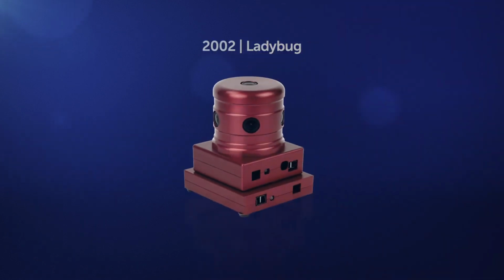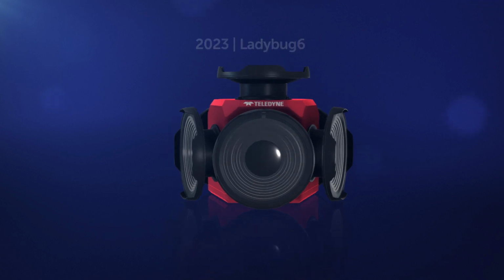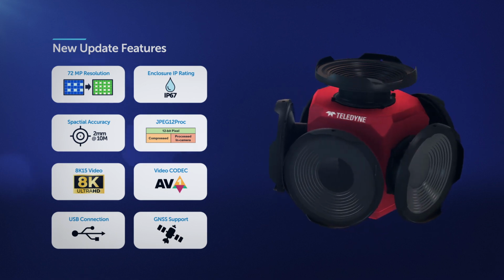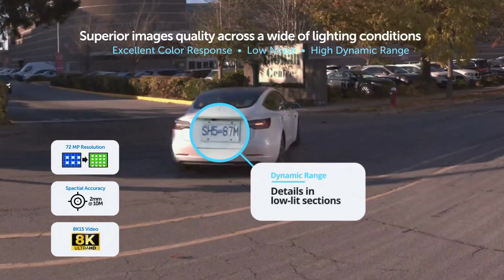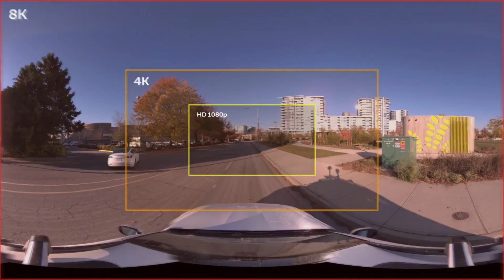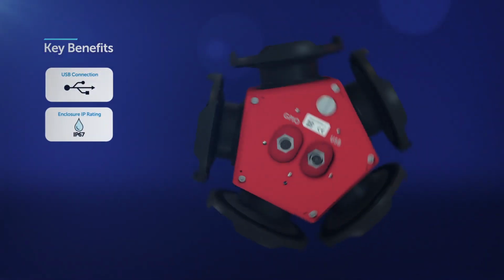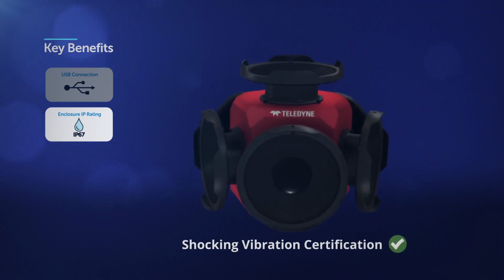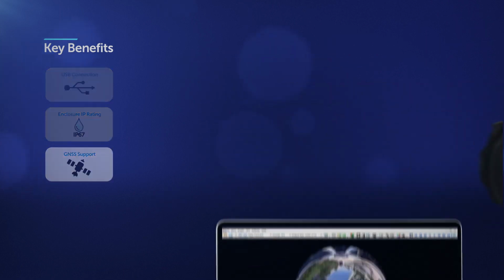Ladybug6 High Accuracy 360° Spherical Image Capture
Teledyne’s Ladybug6 is the industry’s leading high-resolution
camera designed to capture 360-degree spherical images from
moving platforms in all weather conditions. Its industrial-grade
design produces 72-megapixel (MP) images with pixel values that
are spatially accurate within +/- 2 mm at a 10-meter distance.
Ladybug6 is a top-tier high-accuracy spherical imaging camera for
applications such as:
• High-definition mapping
• Road surveying
• Asset inspection